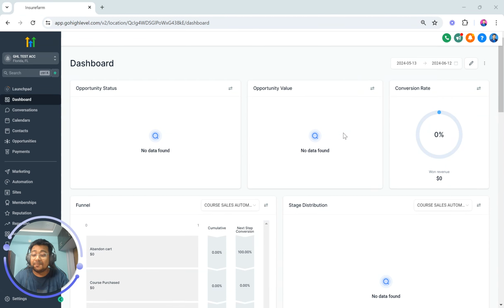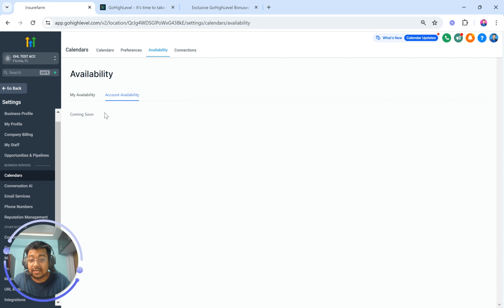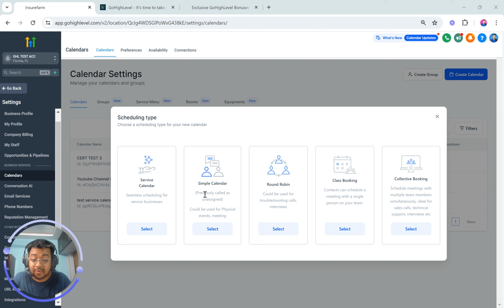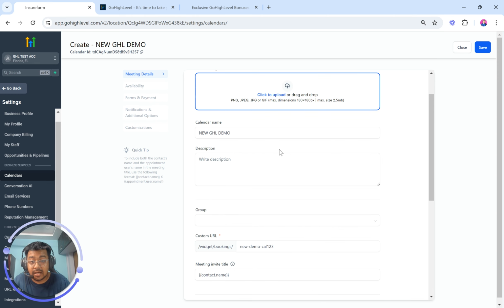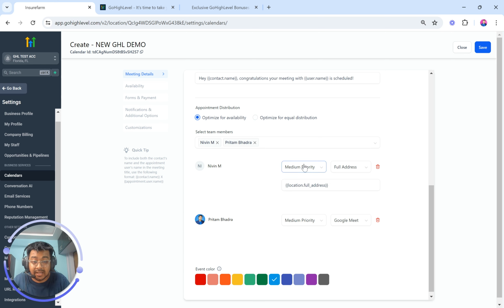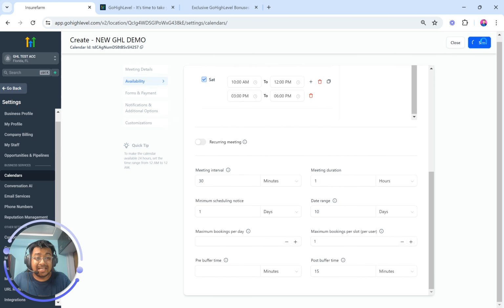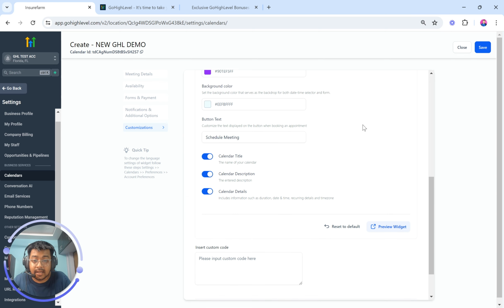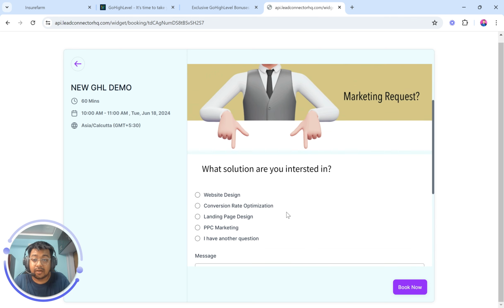Ultimate Master Class: Creating a GHL Calendar from Scratch For Beginners!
Join our ultimate master class to learn step-by-step how to create a GHL calendar from scratch, perfect for beginners and experts alike!

➡️𝐋𝐨𝐨𝐤𝐢𝐧𝐠 𝐭𝐨 𝐁𝐮𝐲 𝐏𝐫𝐞𝐦𝐢𝐮𝐦 𝐆𝐇𝐋 𝐓𝐞𝐦𝐩𝐥𝐚𝐭𝐞𝐬 𝐇𝐚𝐧𝐝𝐜𝐫𝐚𝐟𝐭𝐞𝐝 𝐛𝐲 𝐏𝐫𝐢𝐭𝐚𝐦 & 𝐇𝐢𝐬 𝐓𝐞𝐚𝐦?